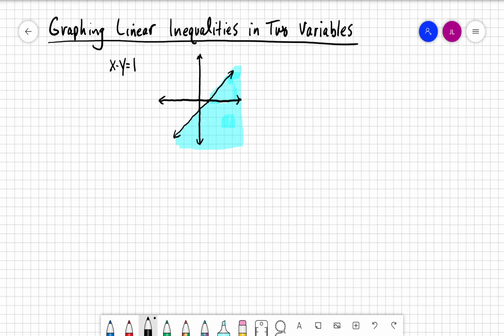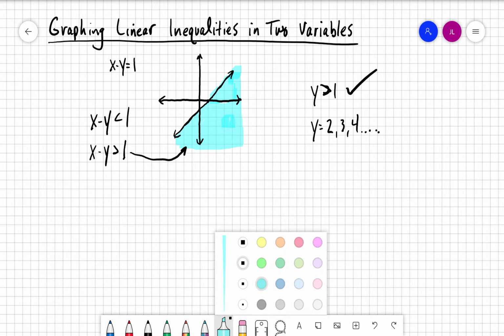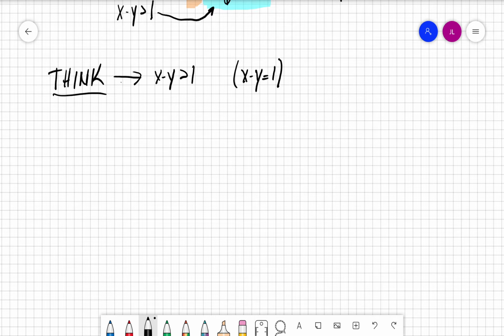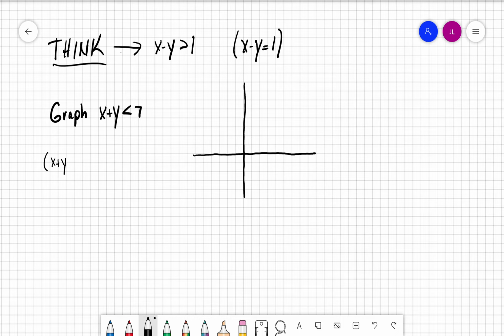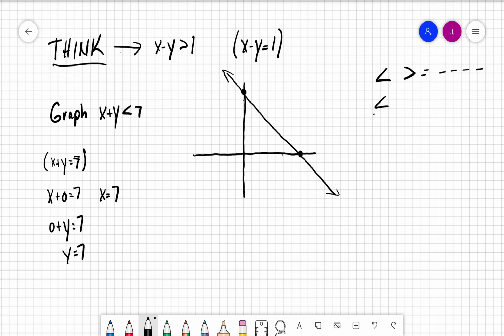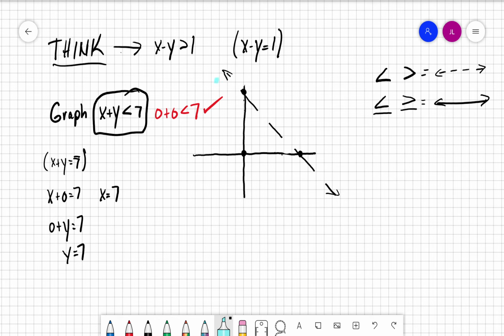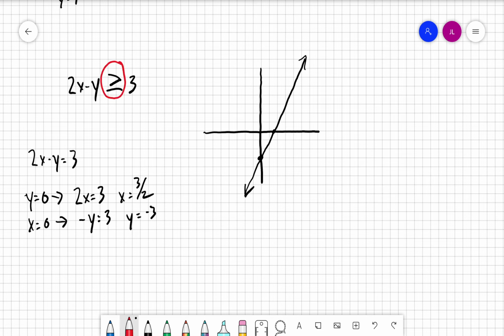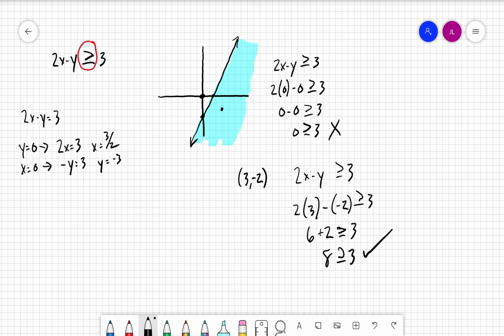Graphing Linear Inequalities in Two Variables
How to graph inequalities with two variables